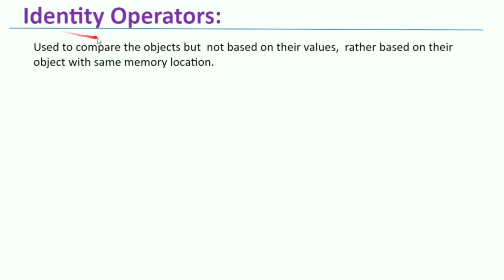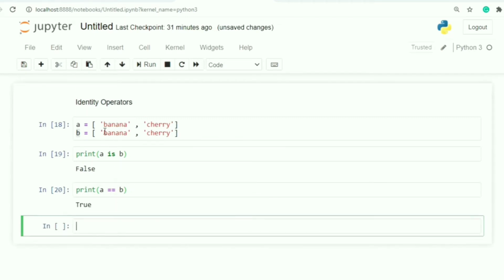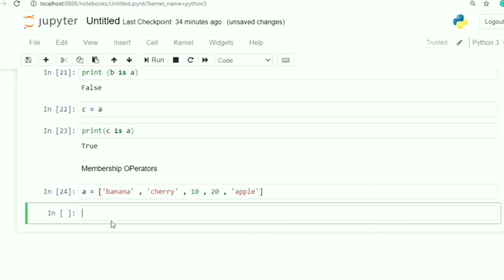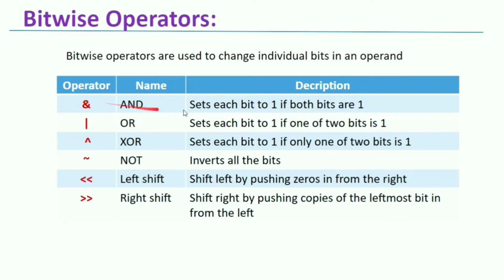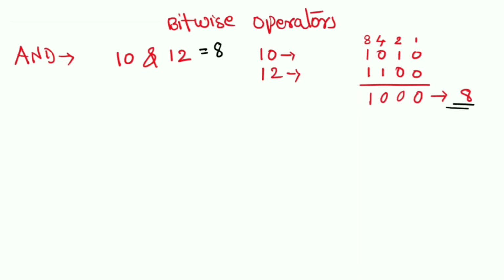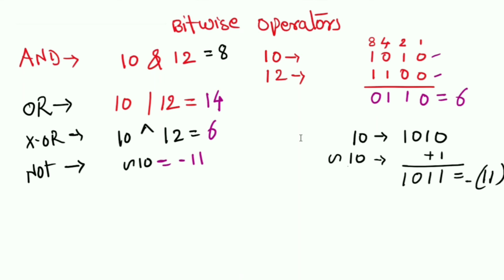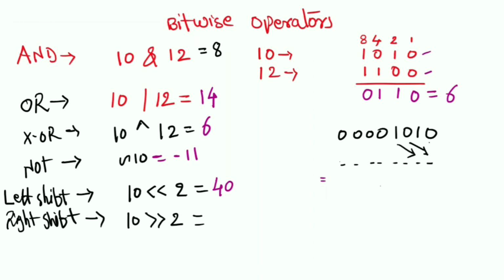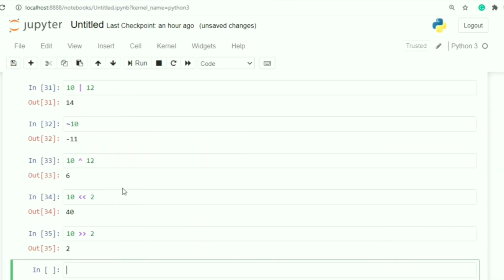#9 Operators in Python | Part-2 | Python Tutorial | Brainwaves | By Mangesh Balpande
-Example of each data type in Python